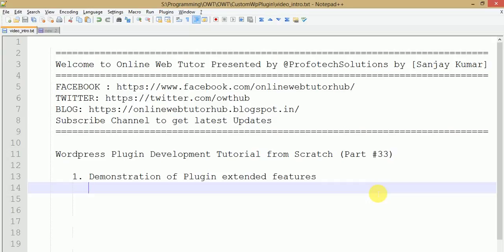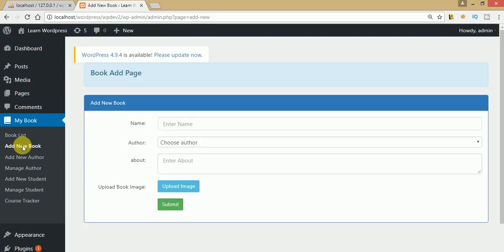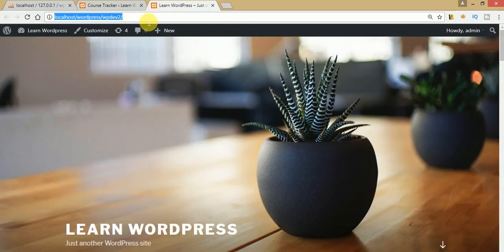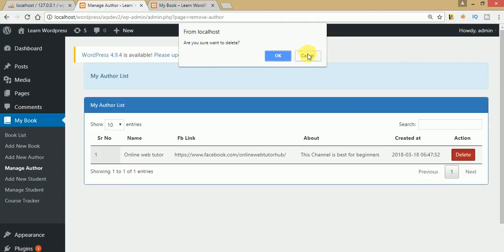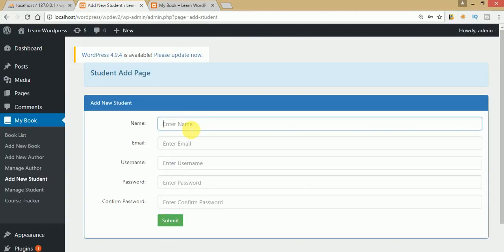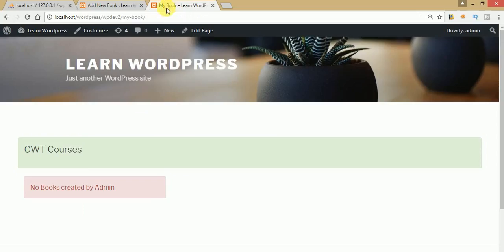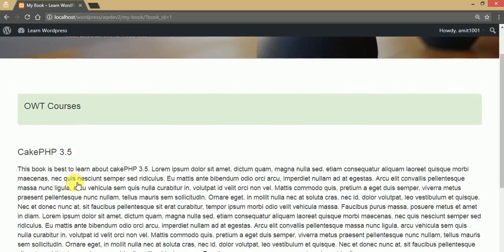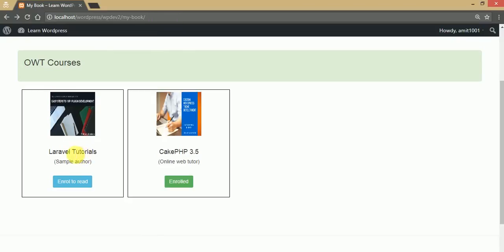Wordpress Plugin Development tutorial from scratch (Part 33) "My Book" Plugin Extended features demo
In this video session we will discuss about "My Book" Plugin,
  Extended features:
     It includes,
    1. Create Author section
    2. Create Student Section
    3. Student Course enrolling
    4. Course list to front-end
    5. Course tracker by Admin

    After this video we'll see each feature in great detail from its code.

To add an administration menu

Important Videos from Plugin Development Series